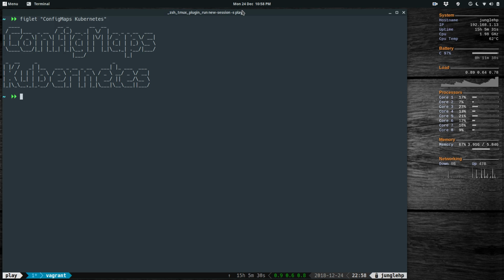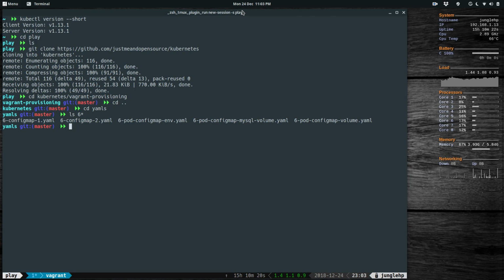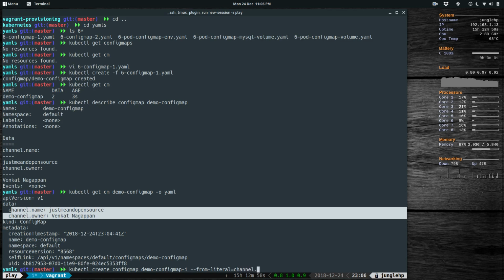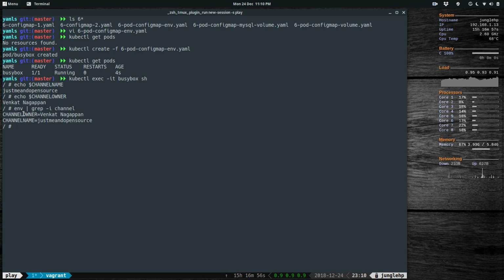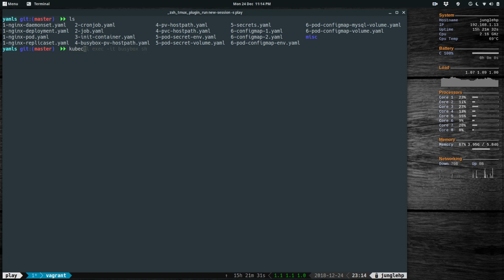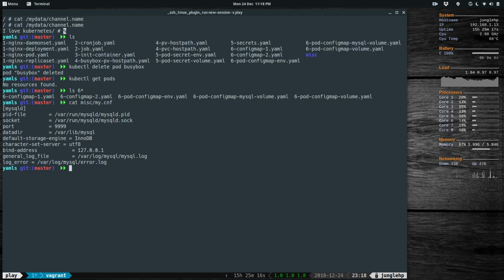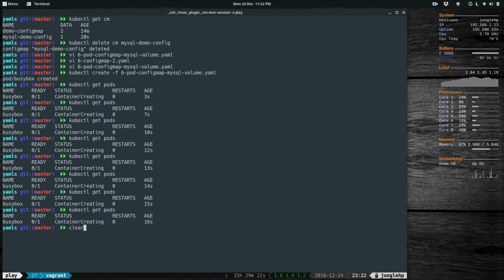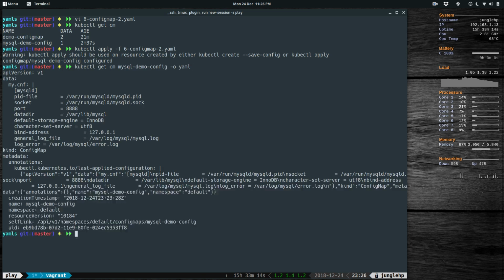[ Kube 15 ] Using ConfigMaps in Kubernetes Cluster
In this videos I will show you how to use COnfigMaps in your Kubernetes Cluster.